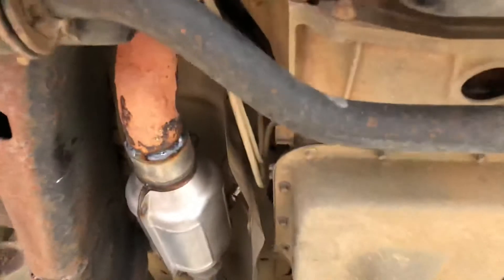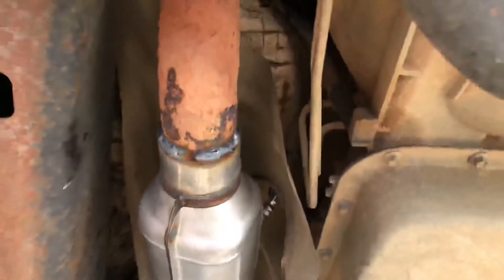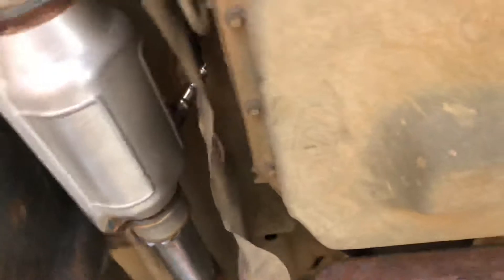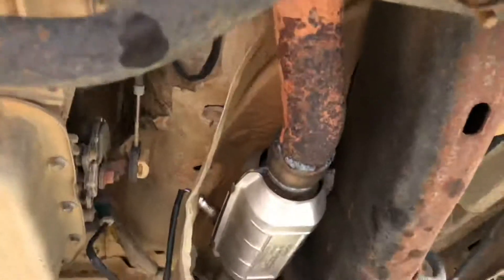HOW WE FIXED CODES P0420 & P0430 IN A FORD F-150 TRUCK